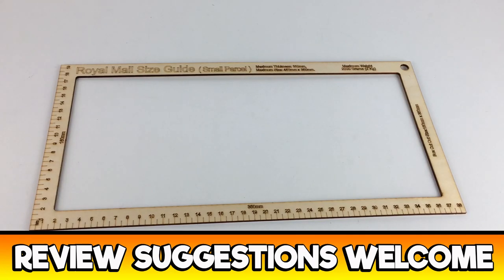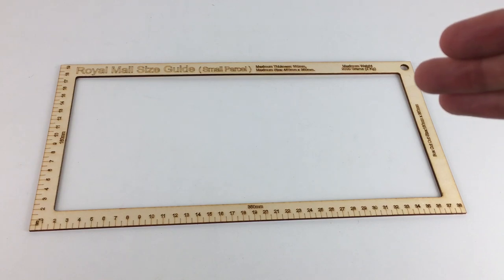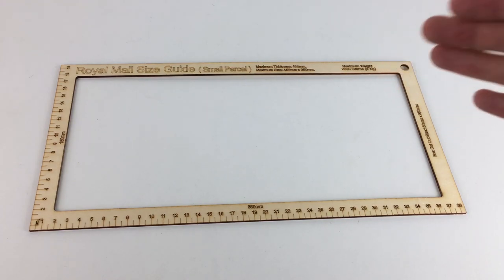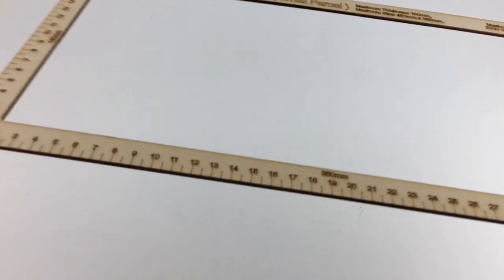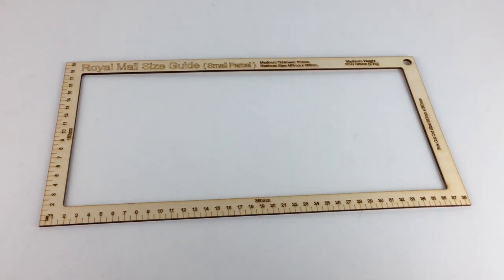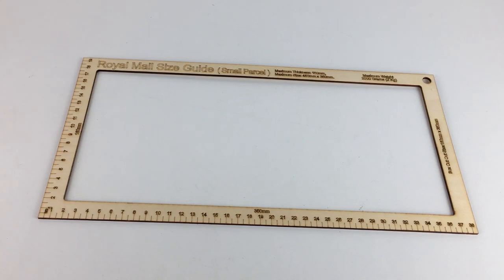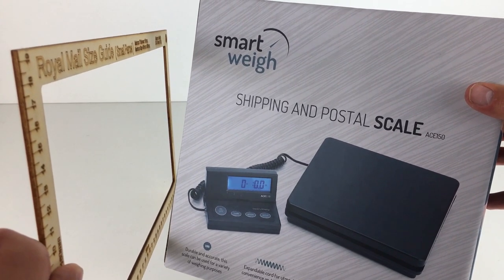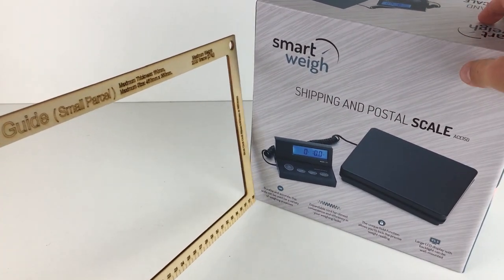Small Parcel Rectangular Size Guide - Reseller Toolkit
Business & Packaging Supplies I Use:
Poly Mailers 25 x 35 I Use